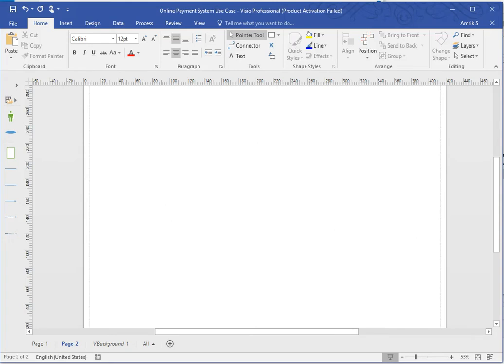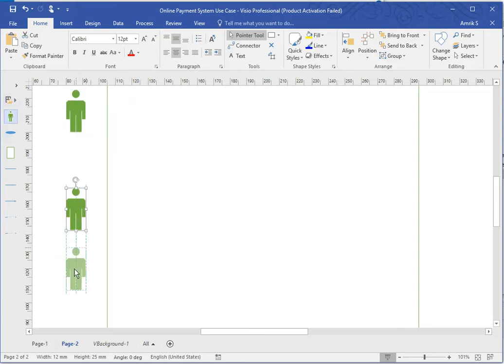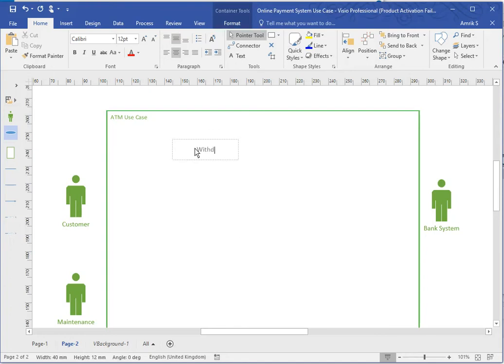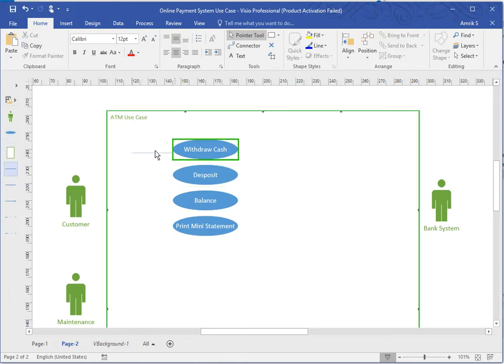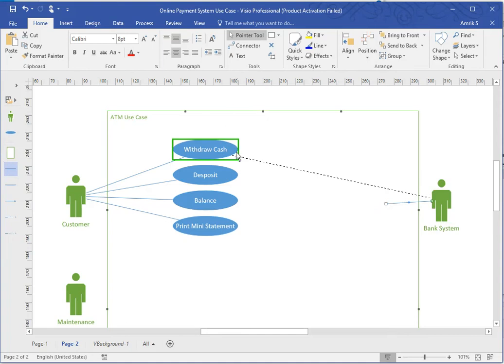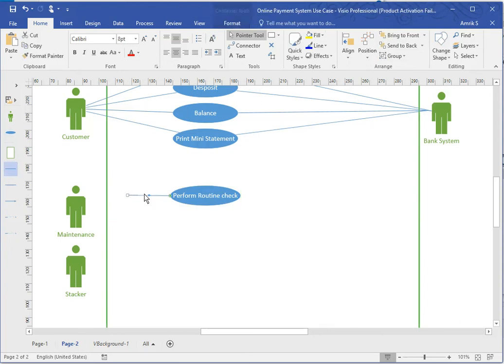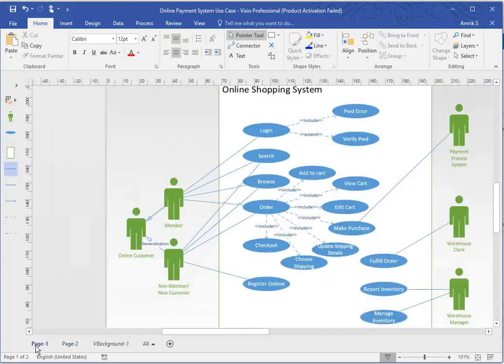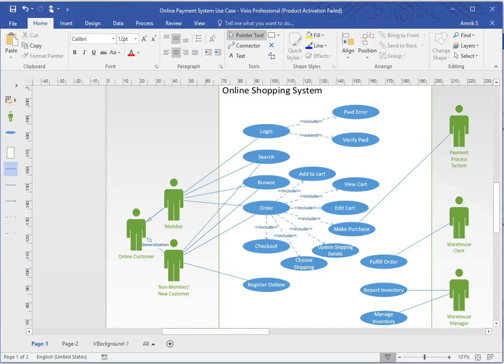Simple Use Case Diagram - ATM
Simple Use Case  Diagram - ATM and online Shopping